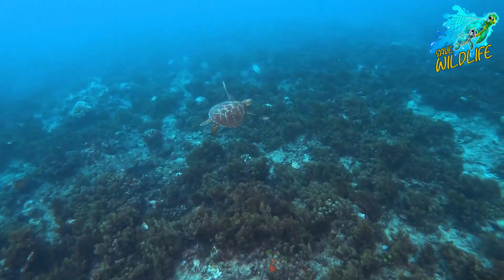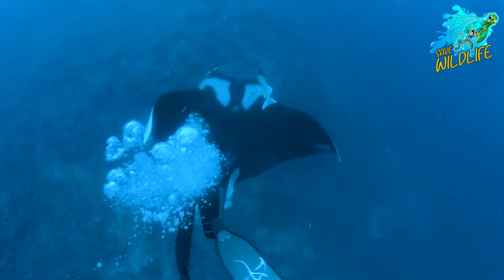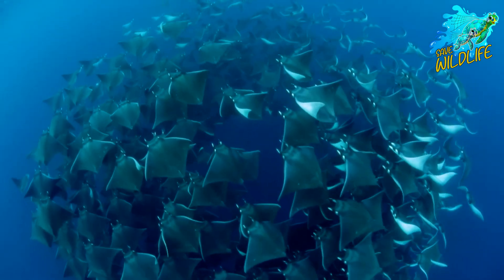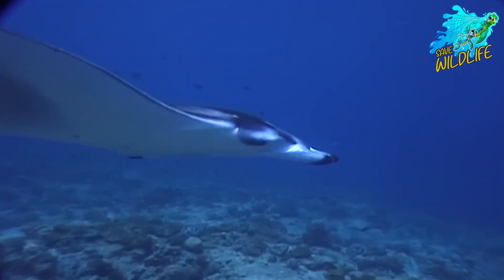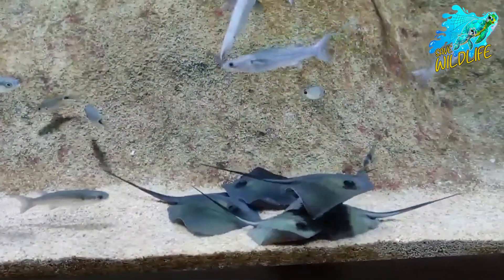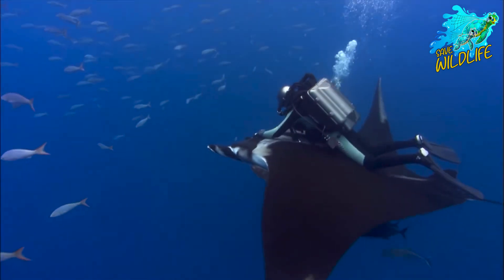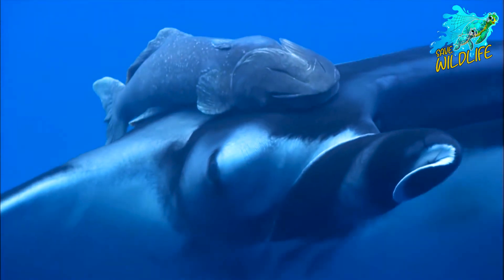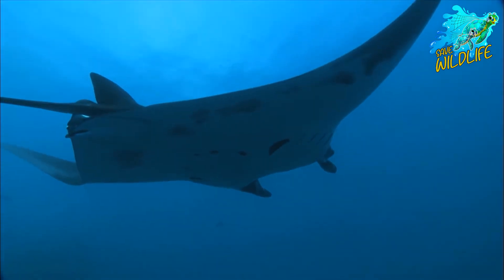Exploring the Enigmatic World of the Giant Oceanic Manta Ray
Description:
Explore the captivating world of the giant oceanic manta ray in this comprehensive essay. From their graceful movements to their vital ecological role, learn about the biology, behaviors, conservation status, and efforts to protect these majestic creatures. Dive into the mysterious migrations, cultural significance, reproductive biology, genetic diversity, and threats posed by climate change. Discover how citizen science and community engagement are shaping conservation efforts for the giant oceanic manta ray. Join us on a journey to uncover the wonders of these iconic marine giants and the importance of preserving their ocean habitat.
The ocean depths hold a treasure trove of mysteries, and among its most captivating inhabitants is the giant oceanic manta ray. With its awe-inspiring size, graceful movements, and mysterious behaviors, the giant oceanic manta ray has long fascinated scientists and ocean enthusiasts alike. In this essay, we delve into the world of these majestic creatures, exploring their biology, behaviors, ecological importance, conservation status, and the efforts being made to protect them.

Biology of the Giant Oceanic Manta Ray:
The giant oceanic manta ray (Mobula birostris) is one of the largest rays in the world, with wingspans reaching up to 23 feet (7 meters). These majestic creatures possess a distinctive diamond-shaped body, long cephalic fins extending from their heads, and a unique coloration pattern that is as unique as a fingerprint, allowing researchers to identify individuals. Despite their imposing size, giant oceanic manta rays are gentle filter feeders, primarily subsisting on plankton and small fish. Their flattened bodies and wing-like pectoral fins enable them to glide effortlessly through the water, showcasing their remarkable grace and agility.

Behaviors and Adaptations:
Giant oceanic manta rays exhibit a range of fascinating behaviors and adaptations that highlight their intelligence and social nature. They are known to form close-knit communities, with individuals often observed swimming in groups and engaging in intricate social interactions. Manta rays are also known to visit cleaning stations, where smaller fish provide a valuable service by removing parasites and dead skin from their bodies. These cleaning interactions not only benefit the manta rays but also contribute to the health of the entire ecosystem.

Ecological Importance:
As apex predators of the open ocean, giant oceanic manta rays play a crucial role in maintaining the health and balance of marine ecosystems. Their feeding behaviors help regulate plankton populations, which in turn impacts the entire food web. Additionally, manta rays serve as hosts for a variety of marine parasites and symbiotic organisms, further highlighting their importance in marine biodiversity.

Conservation Status and Threats:
Despite their ecological importance and cultural significance, giant oceanic manta rays face numerous threats that jeopardize their survival. Habitat loss, pollution, entanglement in fishing gear, and overfishing pose significant risks to manta ray populations worldwide. Additionally, the demand for manta ray gill plates in traditional Chinese medicine has led to targeted fishing and poaching, further exacerbating their decline.

Conservation Efforts:
In response to these threats, conservation organizations, governments, and local communities are working together to protect giant oceanic manta rays and their habitats. Efforts include the establishment of marine protected areas, the implementation of sustainable fishing practices, and the promotion of responsible tourism initiatives. Education and outreach programs are also raising awareness about the importance of manta ray conservation and inspiring action to safeguard these magnificent creatures for future generations.